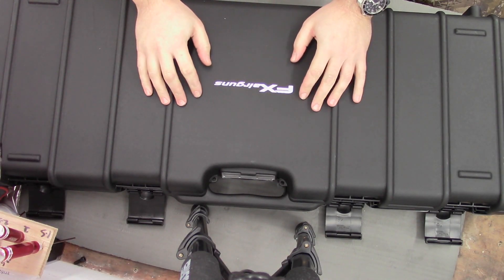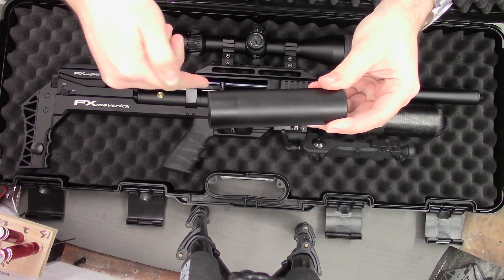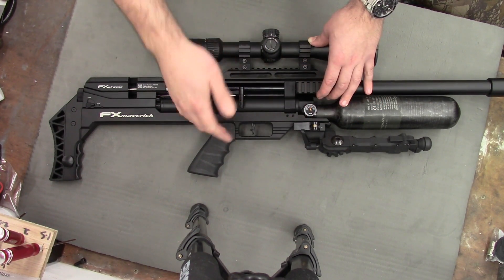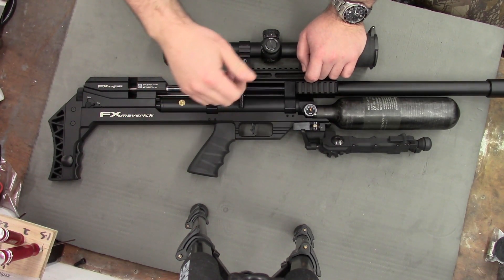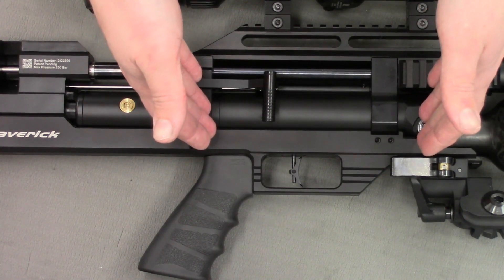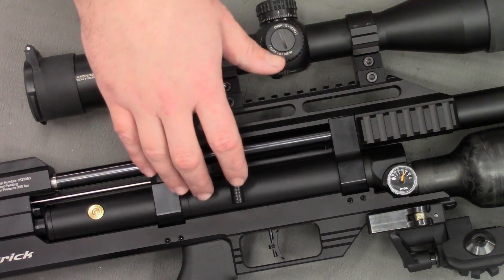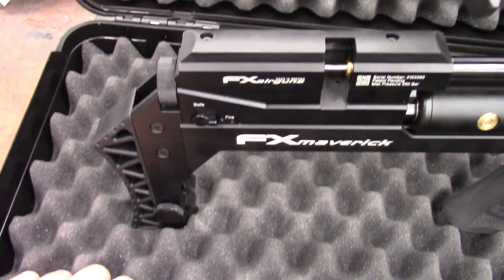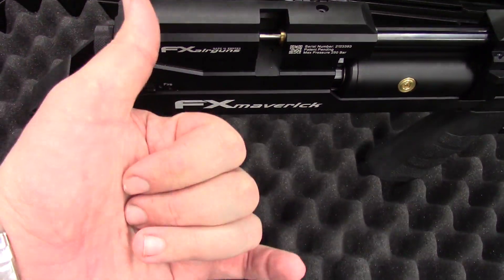Fx Maverick UK Overview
Got a Video on the brand new FX Maverick, just showing off some of the new features.